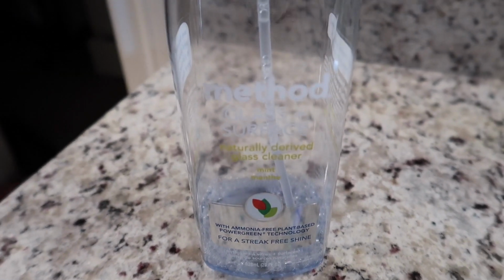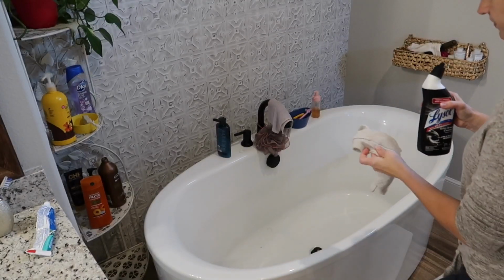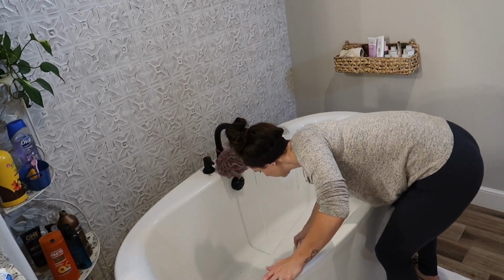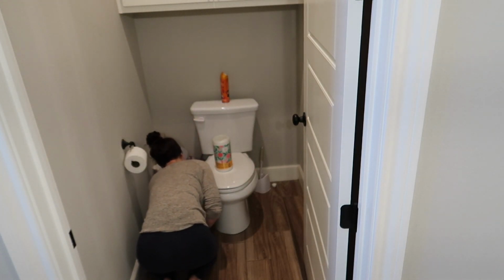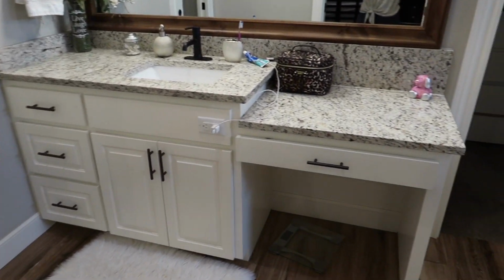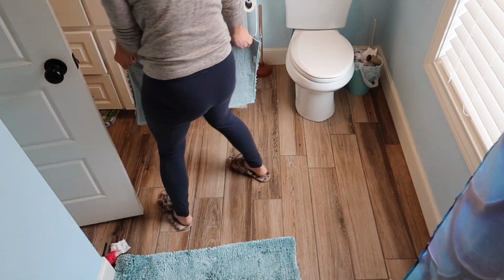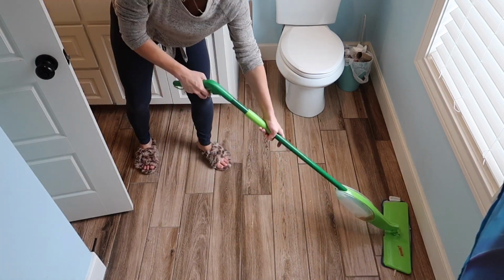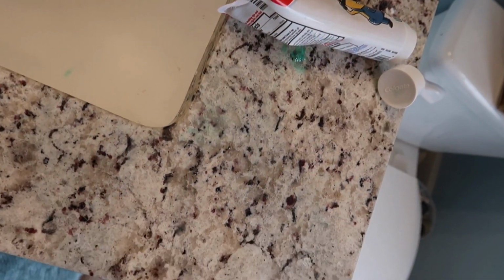POWER HOUR CLEAN WITH ME | CLEANING MOTIVATION | BATHROOM DEEP CLEAN WITH ME | Speed Cleaning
Hey guys!! I’m excited to share this power hour clean with me with you guys! I am tackle my 3 bathrooms and they were disgusting!! They were in desperate need of a deep clean!! I show you guys how I unclog my drains easily! I hope this gives you some motivation to get some cleaning done today!!

🌻 C O L L A B O R A T E 🌻

🌻 O R G A I N 🌻

✨SHARK STEAM MOP
✨SHARK DUO VACUUM
✨LIDMAN MOP
✨PUMICE STONE
✨DRYER BALLS
✨ESSENTIAL OILS
✨CAT LINERS
✨BURT’S BEE FOUNDATION
✨FAV LEGGINS
✨DUSTING GLOVE

CANON G7X MARK ii